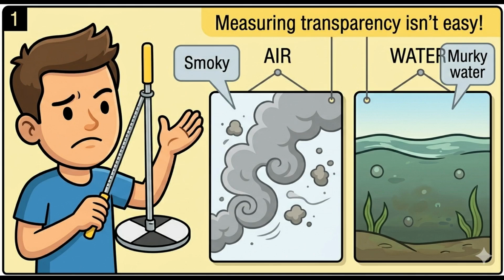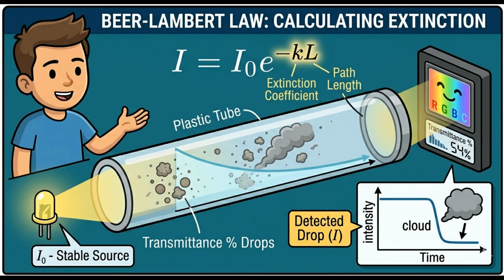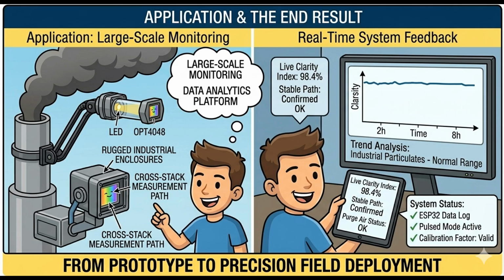Transmissometers in 2026